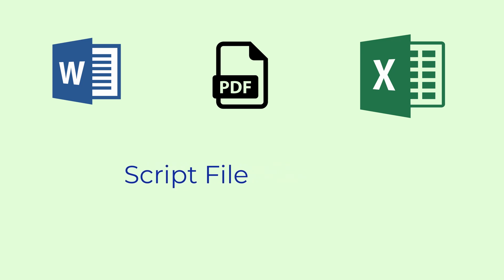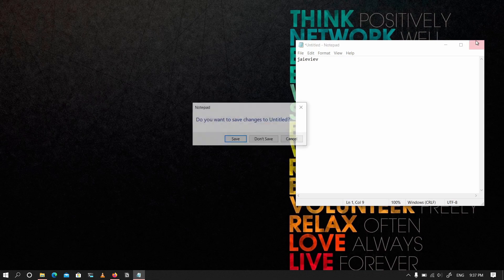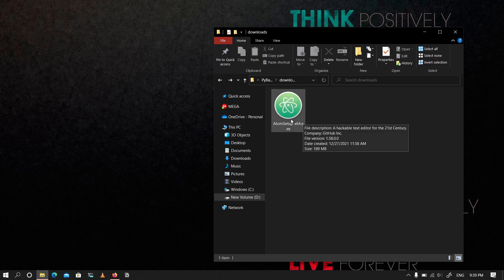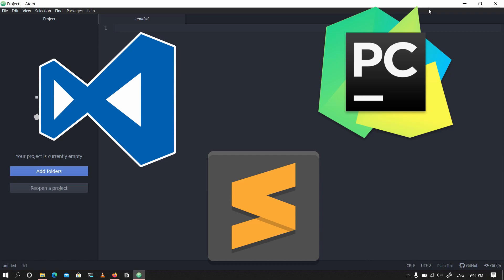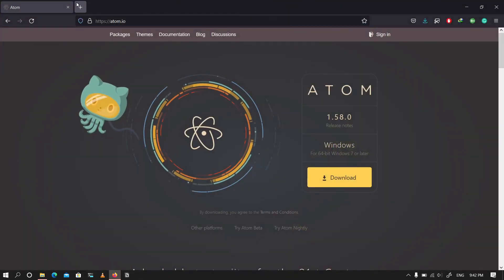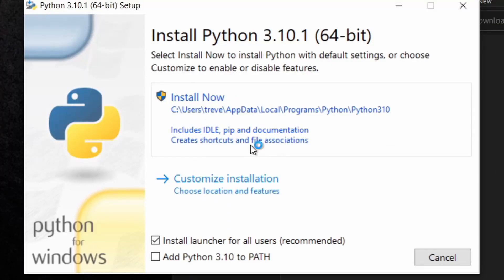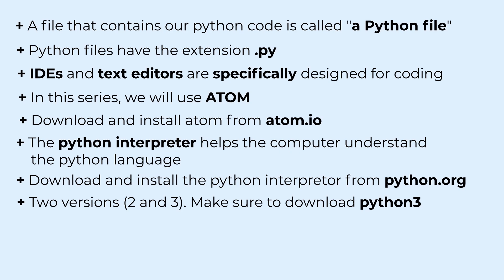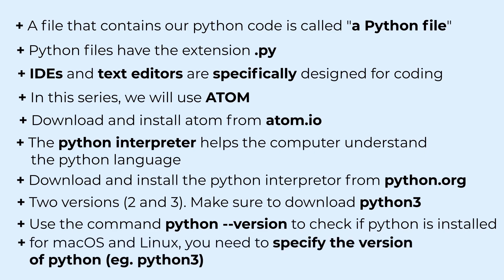01 Getting the PC Ready for Python Programming | Learn Python Like ABC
In this series, Learn Python Like ABC, I want to teach you python like you don't know anything about it. This is a python tutorial series for absolute beginners.

Every now and then, I write articles there on matters I find interesting

Thumbnail Background Photo by Ian Keefe on Unsplash.